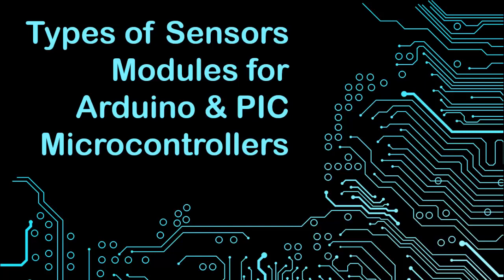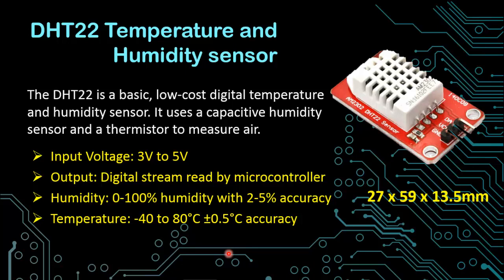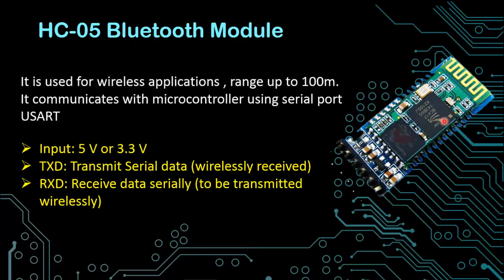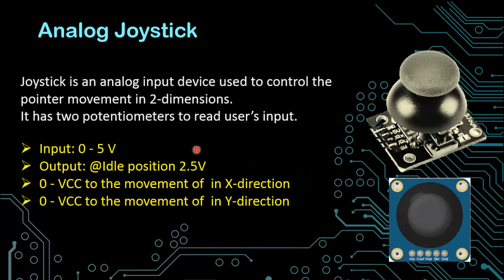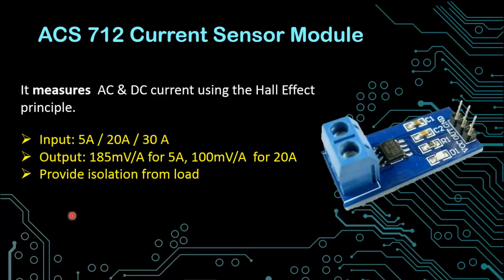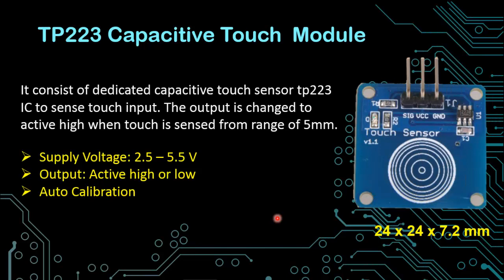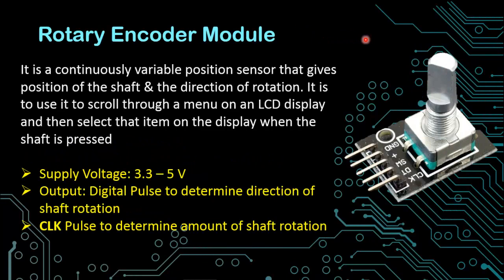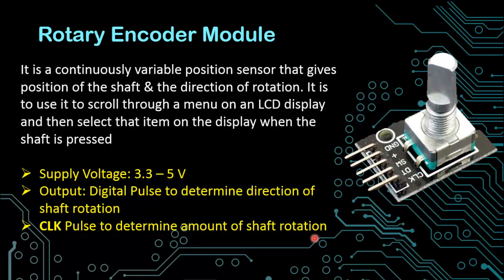Top 10 Types of Electronic Sensors | Types of Arduino Sensors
This video shows common types of electronic sensors and how to interface them with arduino and pic microcontroller. All the arduino sensors are chosen to be the best and very common in market. I have tested all the sensors with controllers. The input output and features of sensors are explained in detail.
Types of electronic Sensors covered in this video are
Rotary Encoder Module
SW-420 Vibration sensor
Accelerometer Module
DHT11 Temperature and Humidity sensor
Bluetooth Module
ACS712 current sensor
TP223 touch sensor
hc05 sensor
Analog Joystick arduino
Rotary Encoder arduino